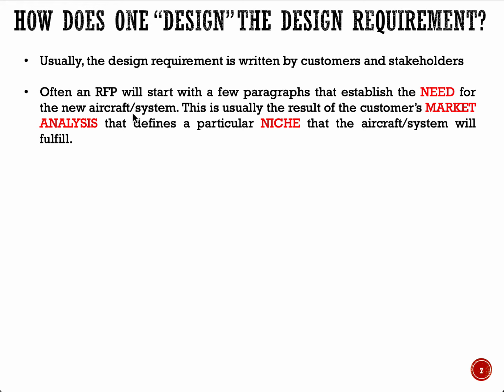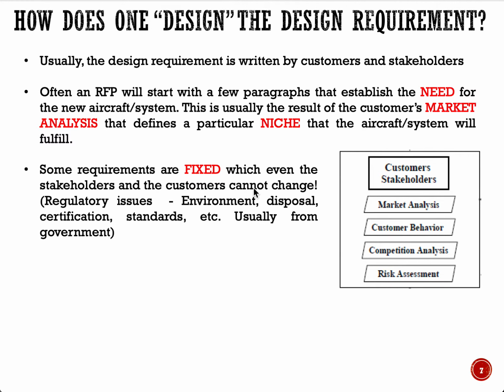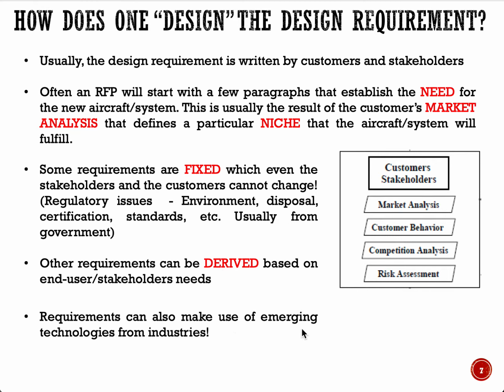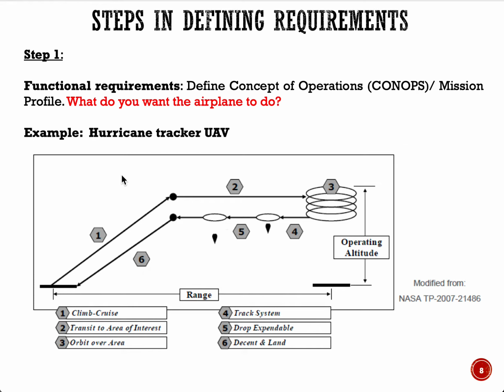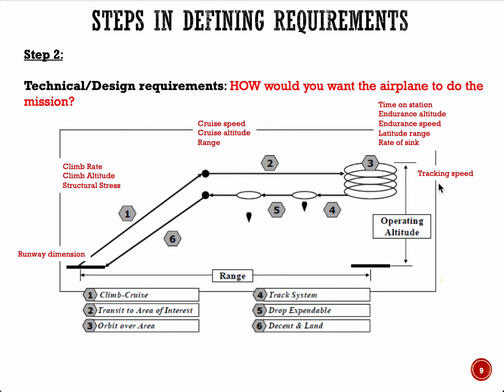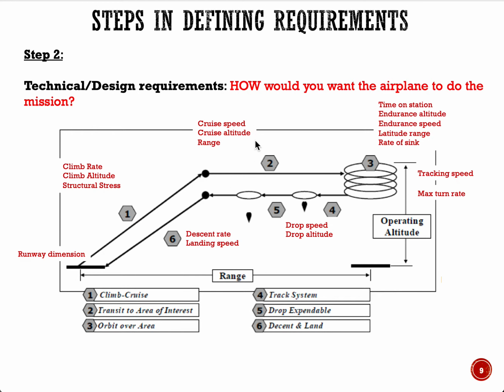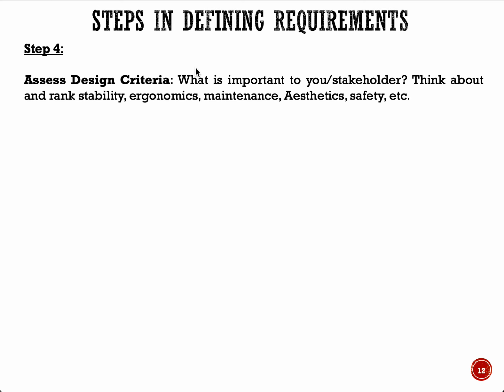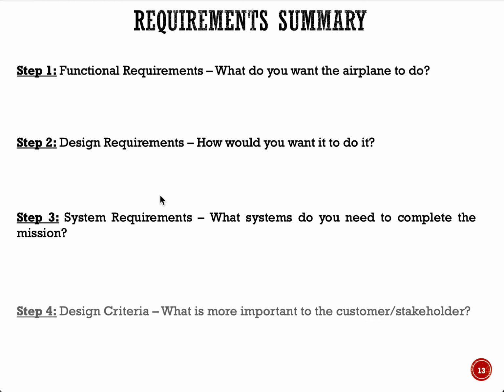Part 2 - MEE 425 W4 Design Requirements